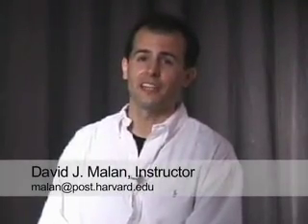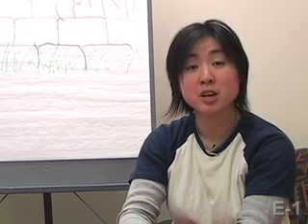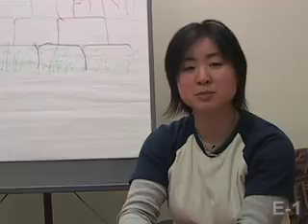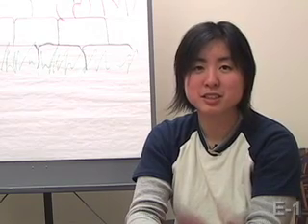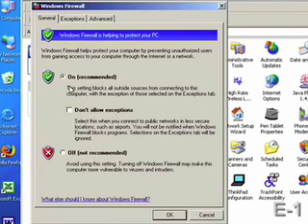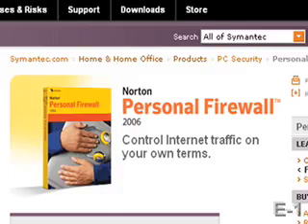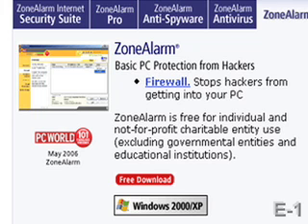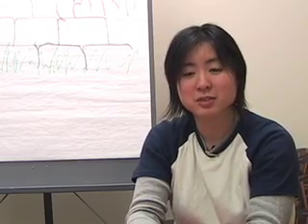Videos of the Week (Vol. 9): Desktop Firewalls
Learn how to protect yourself with a desktop firewall!